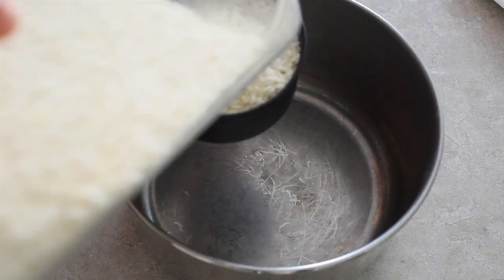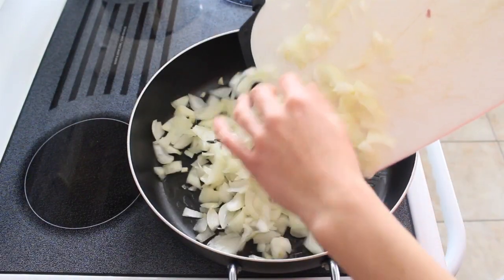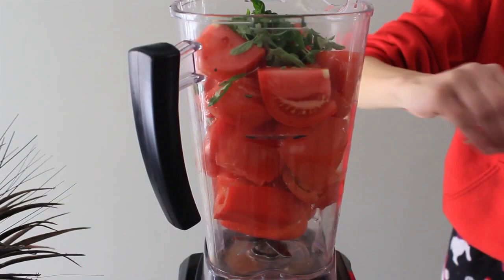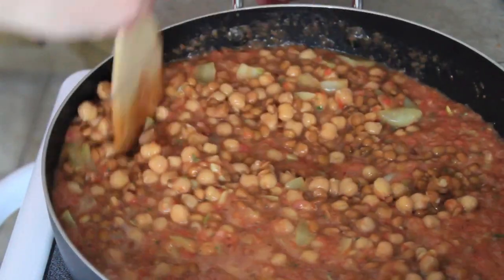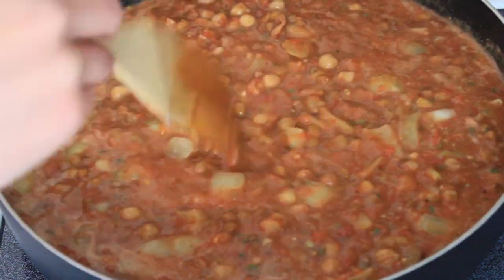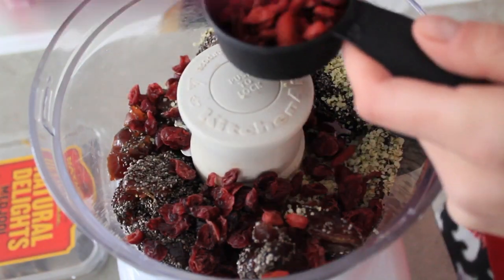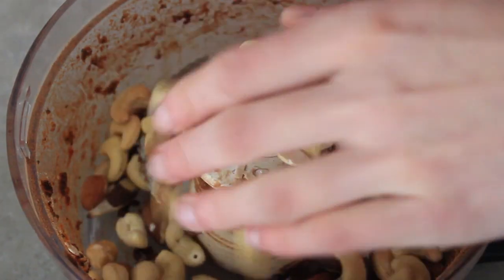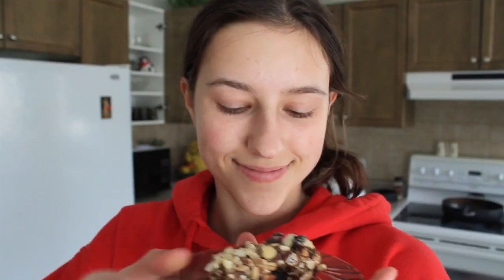Vegan Lunch Prep for the Week!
Chana Masala:
1 large can chick peas
3 onions
1 can lentils
3 cloves garlic
1 bell pepper
Oregano
1/3 cup Flax seeds
6 tomatoes
3 tbsp Curry paste
2 tbsp Garam masala
2 tbsp ginger
1/4 cup coconut sugar
Rice

Bars:
10-15 medjoule dates
1/2 cup cranberries
1/4 cup goji berries
Handful of mixed nuts (ground)
1/4 cup hemp seeds
1/4 cup chia
Handful of granola